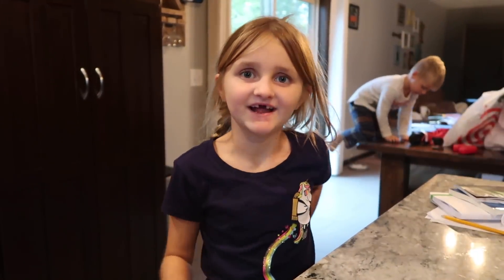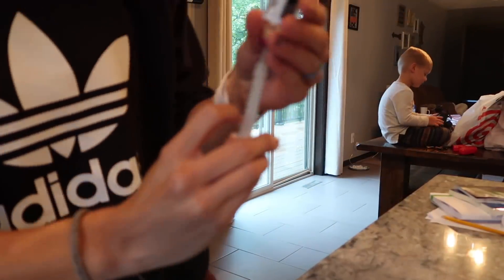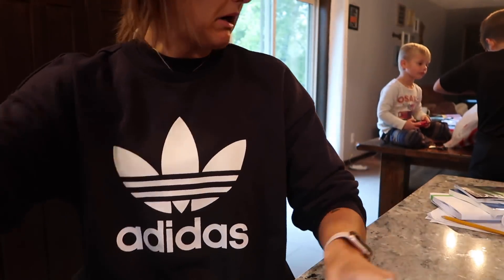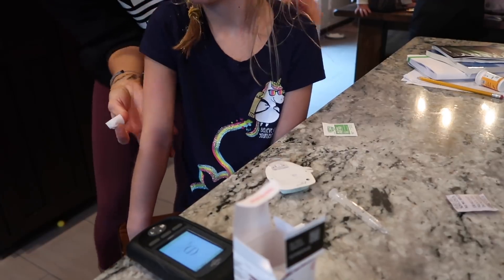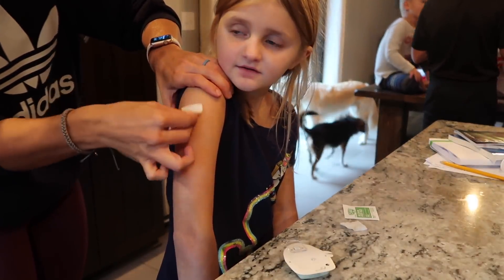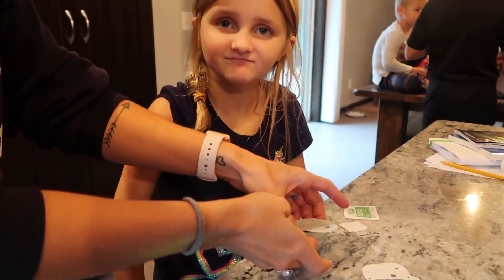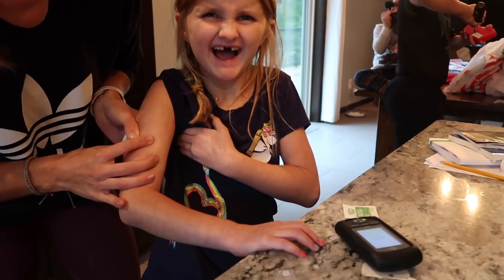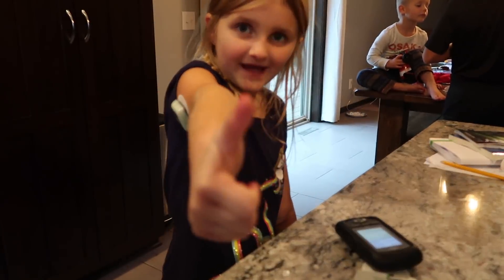OMNIPOD CHANGE💉| ON ARM | T1D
Send us Fun things!

We are a Minnesotan family of five who loves to share our lives with you! Our daughter Nevaeh was diagnosed with Type One Diabetes and Celiacs disease last year. We just hope to bring happiness, awareness and love to our followers
Skin Tac
Alcohol Wipes